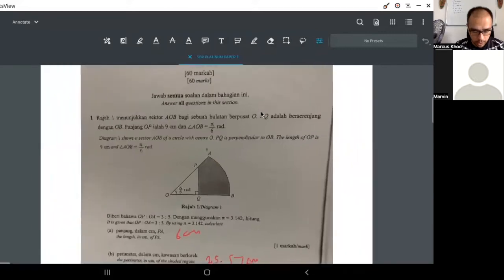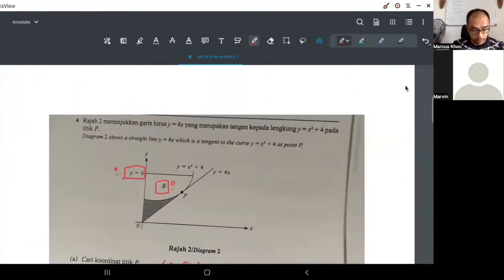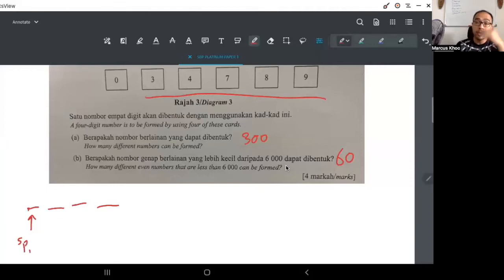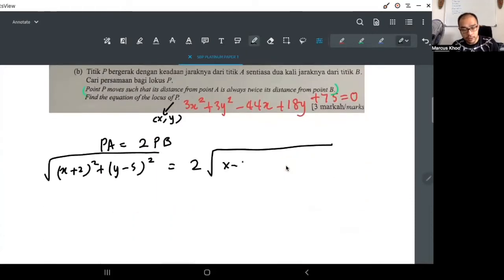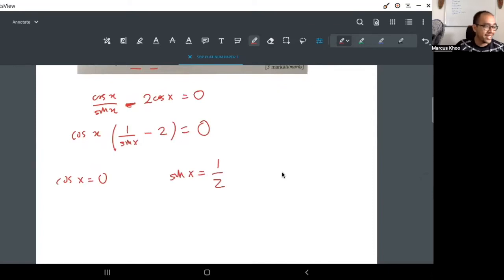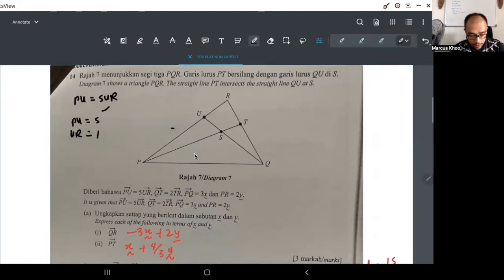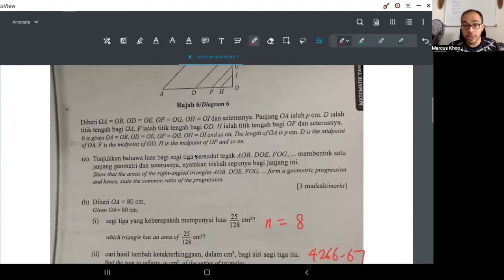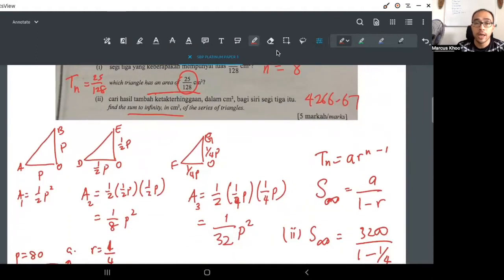Road to SPM 2021: Add Math (SBP Zon Utara Modul Platinum Paper 1)